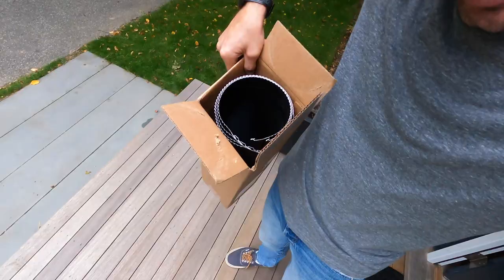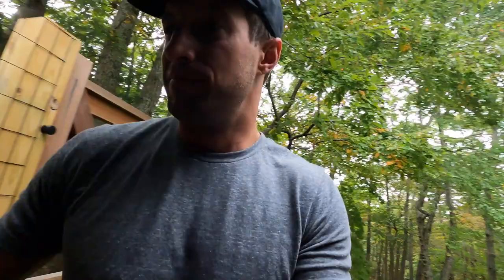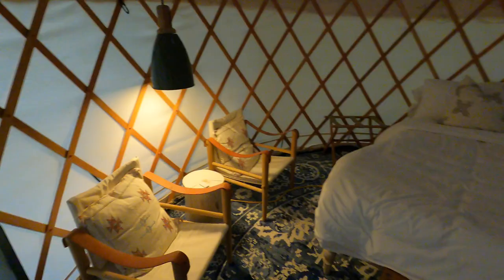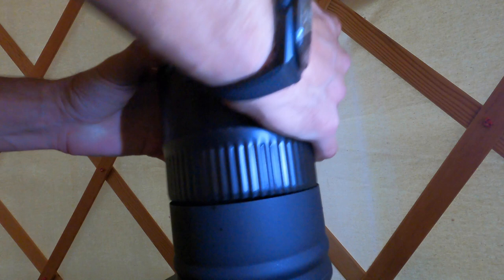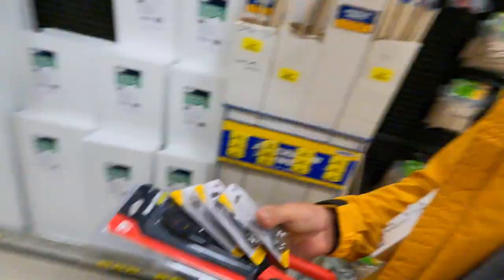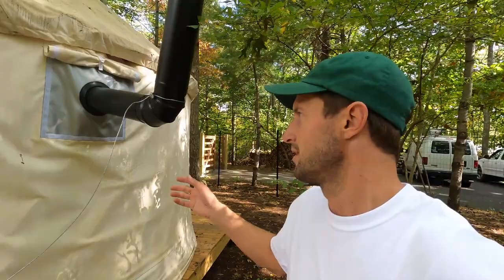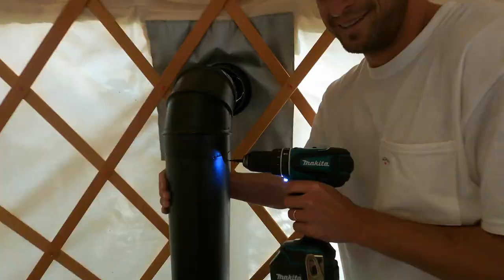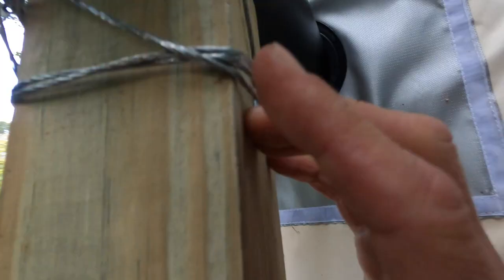The Backyard Yurt - Fireplace / Wood Stove Install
As the colder season approaches, it was time to finish up what I started, and install the yurt stove/fireplace.  Traditionally a yurt in these temperatures would be seen as seasonal, but with a wood stove, it can really heat up and get you through a nights stay without a doubt.
It took me a second to get the install method refined enough to make it permanent, but now the fireplace is cranking and ready for guests!
Could have used my old friend Buzz to help me get through it, but a quick facetime with him went a long way.

About Brendan Fallis:
Welcome to the official Brendan Fallis Youtube channel!  I'm a gentleman by day, DJ by night hailing from Canada.  On this channel, you can find vlogs, travel videos from New York to around the world, fashion forward style essentials, home DIY projects, interior design & renovations, and more!